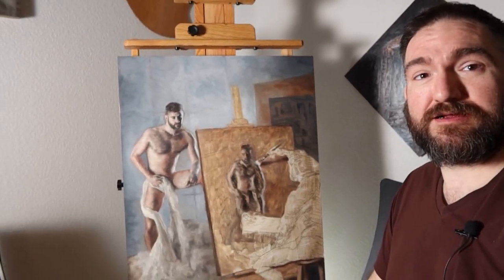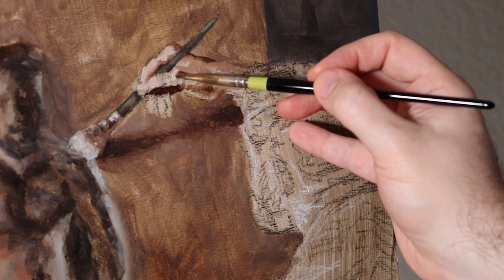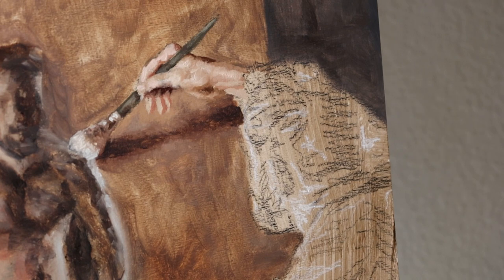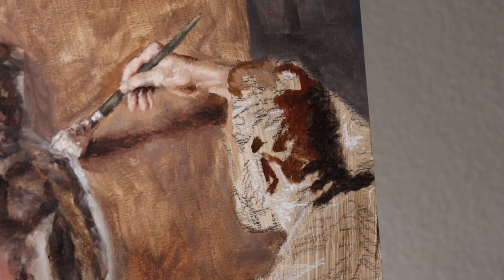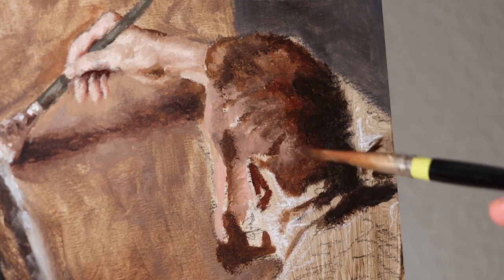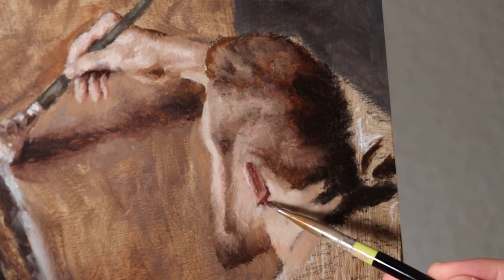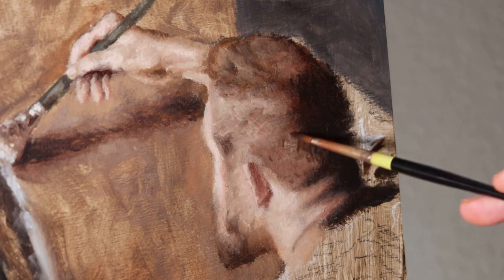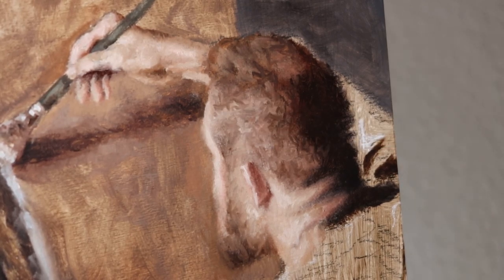Painting Hands and Heads in Oils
Welcome to my art oil painting channel where I try to share a few techniques I use to create oil paintings. I am Benjamine Lester, an LGBT figurative painter and Portrait Artist.

To purchase “Benjamine Lester’s Art of the Male Nude” by Dov Treiman, follow the link to Amazon: